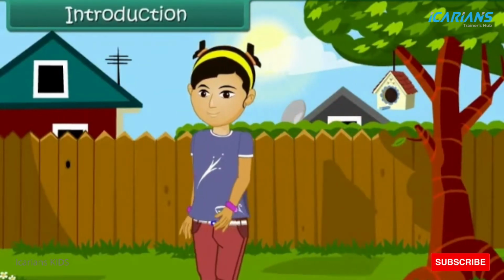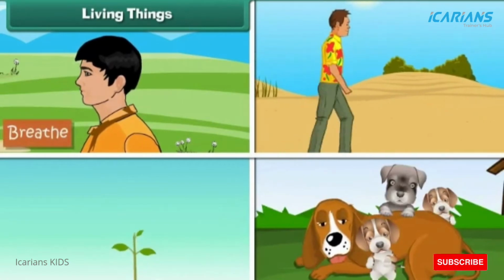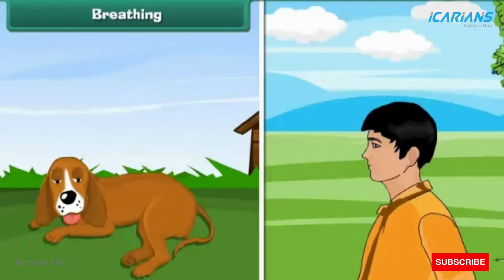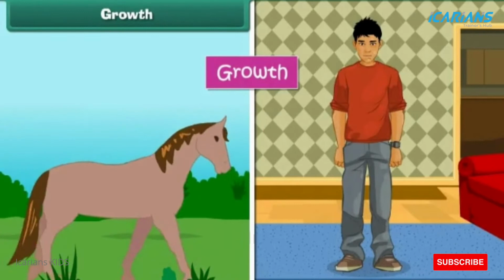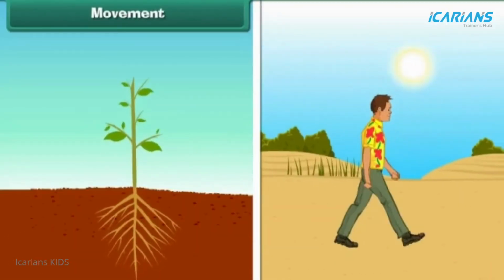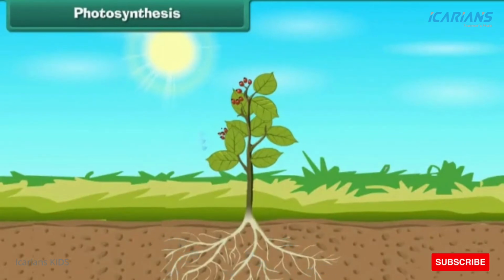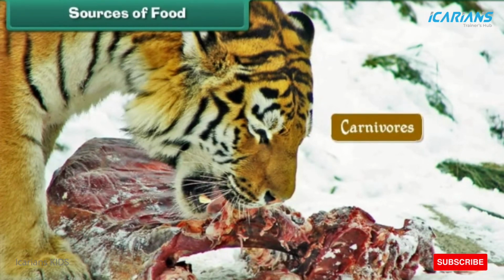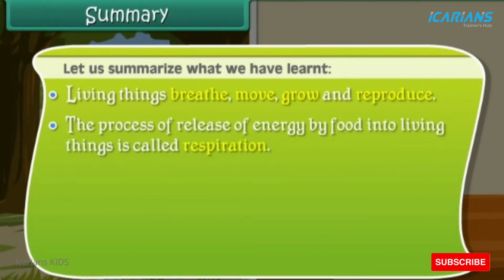Class 4th Students | Living and Non-living things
Class 4th Students | Subject - Living and Non-living things

Language - English